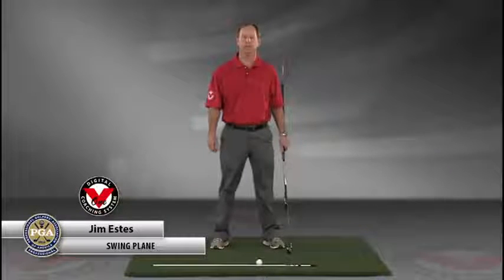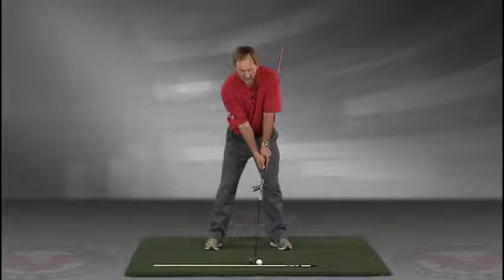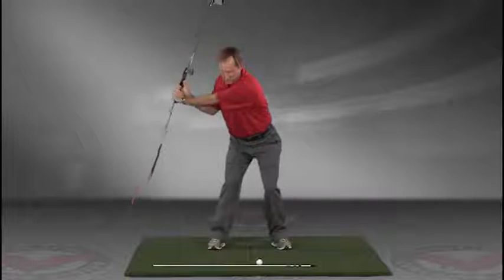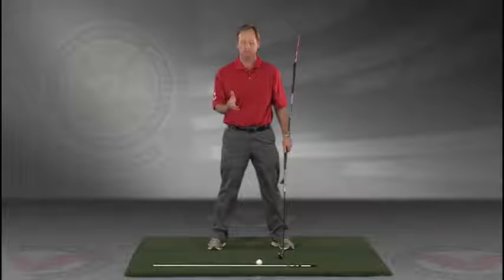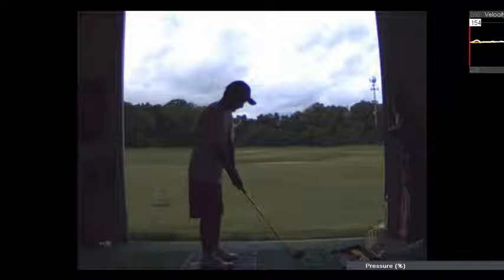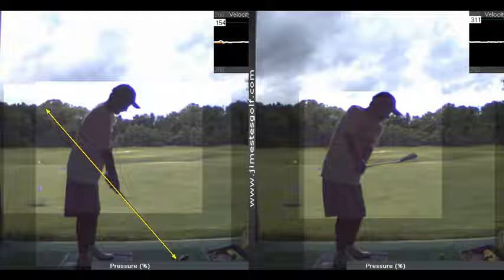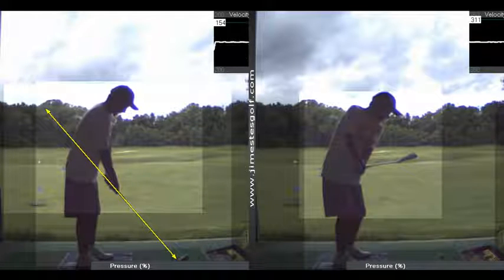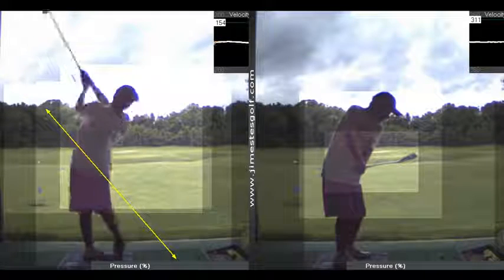V1 Pro analysis